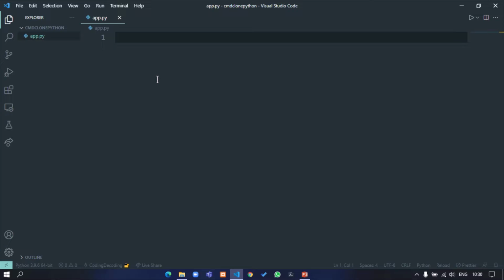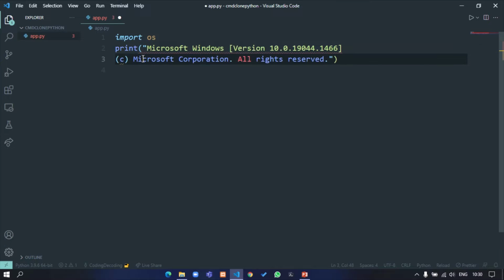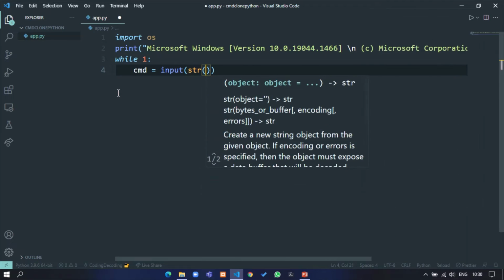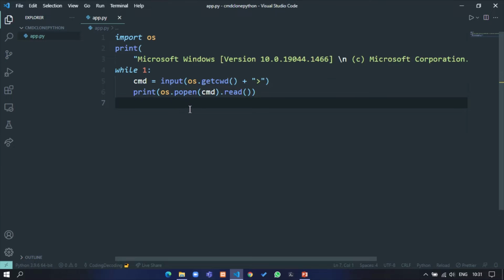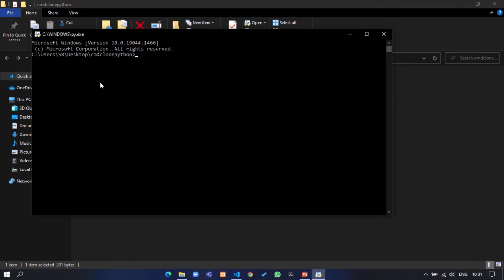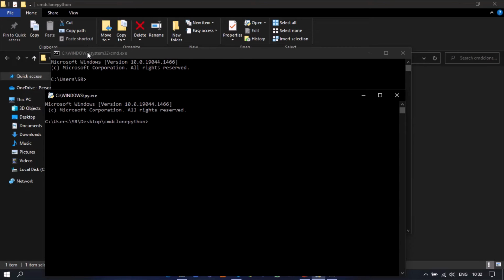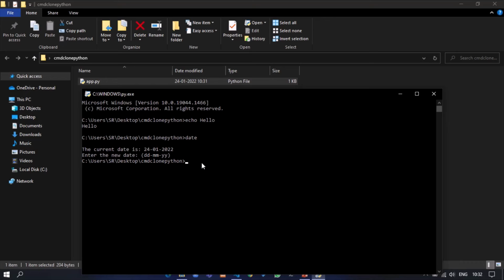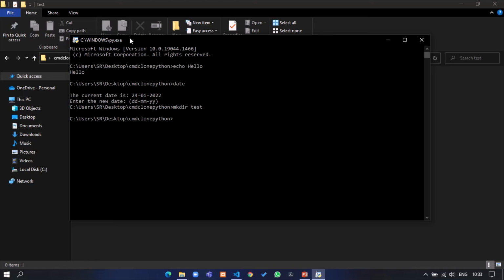CMD Clone using 5 Lines Python 🐍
Hey guys this is a tutorial of making a terminal like CMD in Python. No external modules required.. One simple trick to get yourself done with the project.